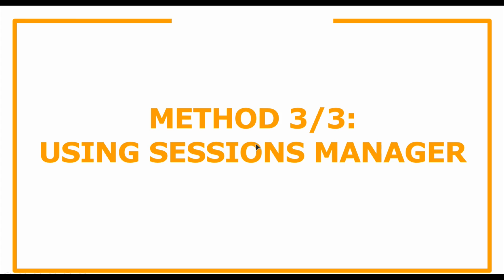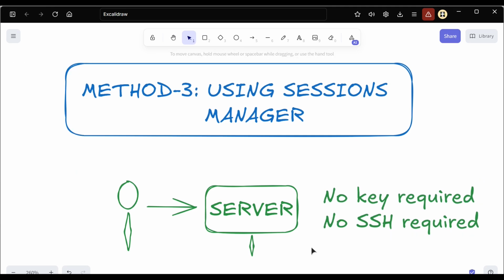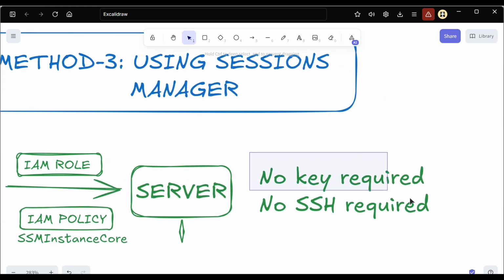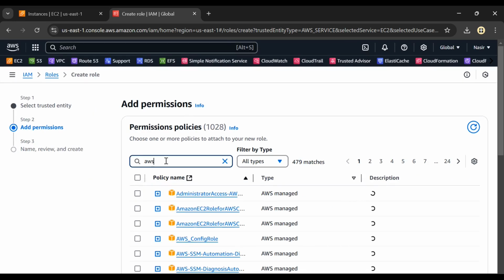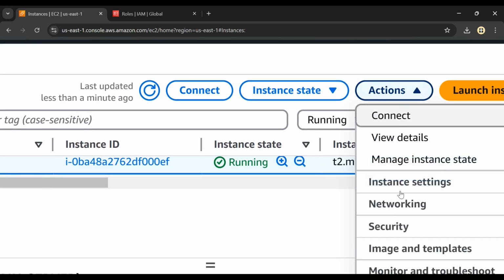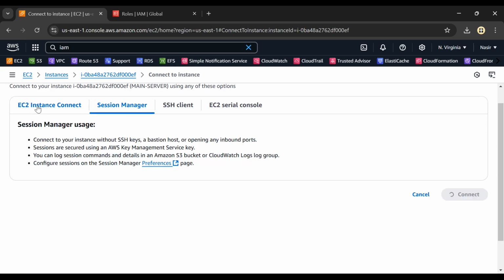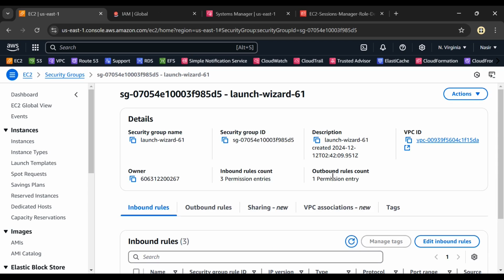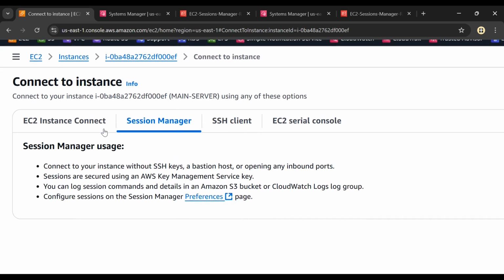🔑 Recover Lost EC2 PEM Key | Part - 3/3 | Step-by-Step Guide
Lost your EC2 PEM key?
No worries! In this tutorial, we’ll walk you through 3 effective methods to regain access to your Amazon EC2 instance.
Whether you’re a beginner or an experienced AWS user, this guide has you covered.

📌 Methods Covered:
1️⃣ Creating an AMI and Launching a New Instance: Learn how to create an image of your existing instance and launch a new one with a new key pair.
2️⃣ Copying Key Data to the Instance: Use a temporary instance to securely copy new key data into your instance.
3️⃣ Using AWS Session Manager: Access your instance without any key pairs by using AWS Systems Manager.

This tutorial is perfect for those who:
✔️ Have accidentally lost their PEM key for an EC2 instance.
✔️ Need step-by-step instructions for secure key recovery.
✔️ Want to explore advanced AWS tools like Session Manager.
✔️ Want to learn tips & tricks to crack interviews.

🛠️ Useful Links:
✅ Linux Code - GitHub:
✅ AWS Documentation: